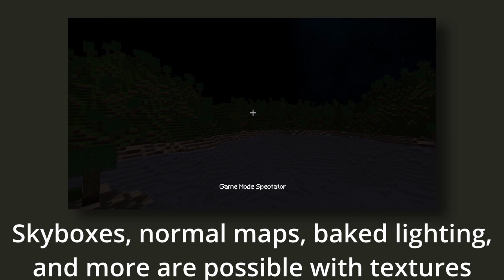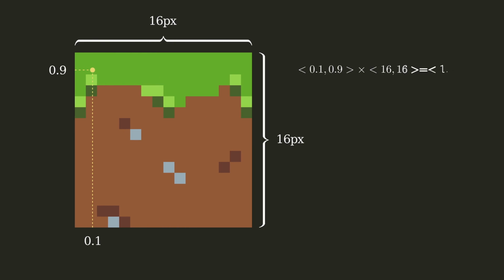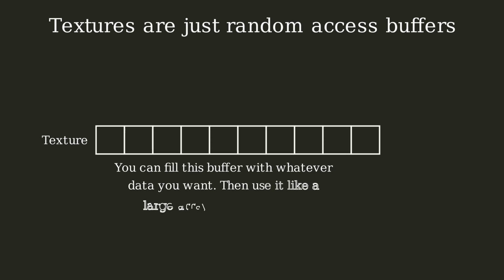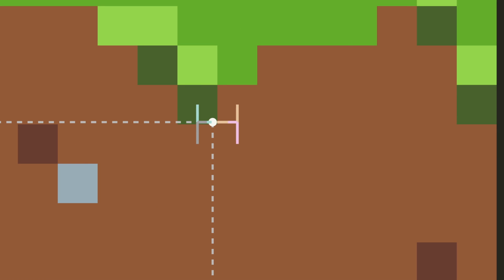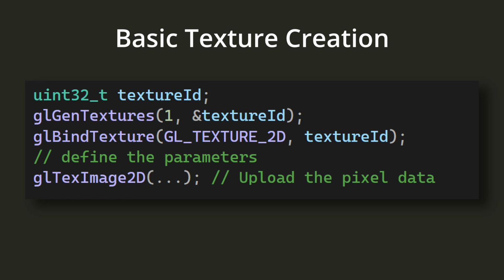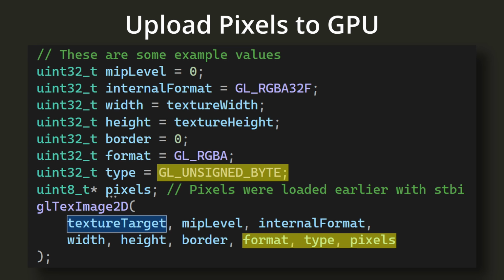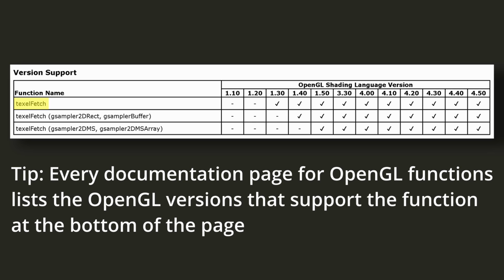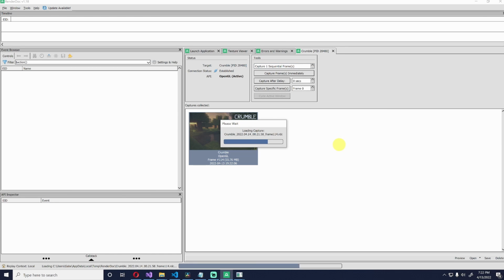Textures in OpenGL | How to Code Minecraft Ep. 4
In this episode I go over textures in OpenGL. There are several different ideas related to textures. Some of the concepts I go over include things like mipmapping, anisotropic filtering, texture sample filtering and more. By the end of this episode, you should be able to create a small field of cubes if you've also completed the past few episodes :)

NOTE: This is super helpful to print out any OpenGL state errors. It catches a lot of simple bugs.

Bookmarks
0:00 Intro
1:13 The Anatomy of a Cube
2:57 UVs (Concept)
6:16 Texture Slots (Concept)
6:59 Texture Use Cases
10:26 Texture Parameters
13:08 Loading an Image with STB (Code)
14:03 Generating a Texture (Code)
14:21 Setting Texture Parameters (Code)
16:14 Uploading Pixels to the GPU (Code)
18:25 Textures in a Shader (Code)
19:46 Texture Slots (Code)
21:48 Debugging
24:35 Challenges